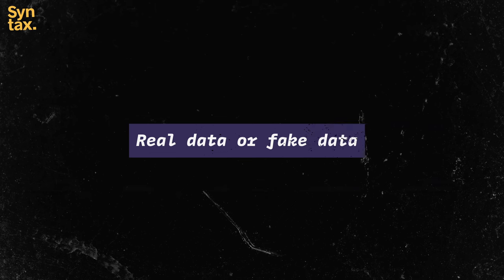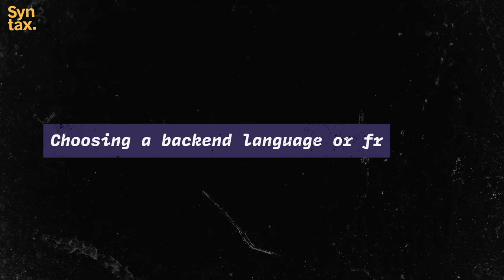How to Build a Website From Scratch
In this episode of Syntax, Wes and Scott answer a listener's question about their process for building a website in 2023. Do you start with design? With code? How do you decide on which CMS or if you need a CMS? How do you choose a backend framework? And where do you host it?

Show Notes
00:00 Welcome
02:00 Syntax Brought to you by Sentry
03:02 How do you build a website?
04:54 Start with the design
11:06 Choose a Frontend / Components
25:22 Real data or fake data?
29:49 Do you need a CMS or not?
35:16 Choosing a backend language or framework
39:55 Testing
44:44 Where do you host your website?
50:08 Sick Picks